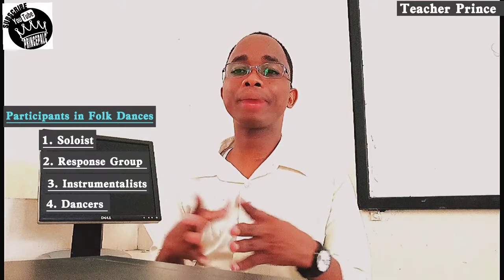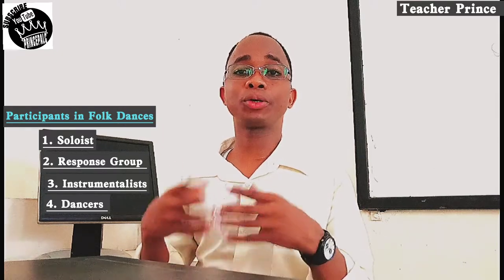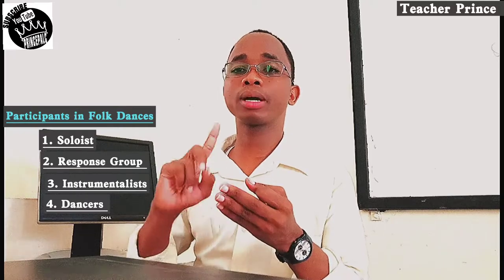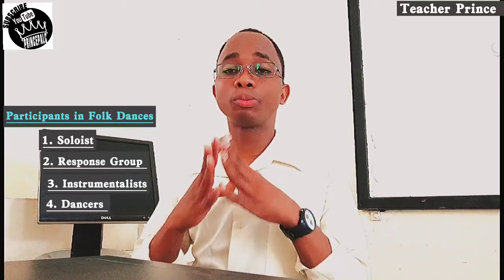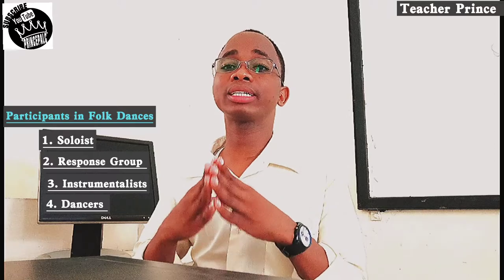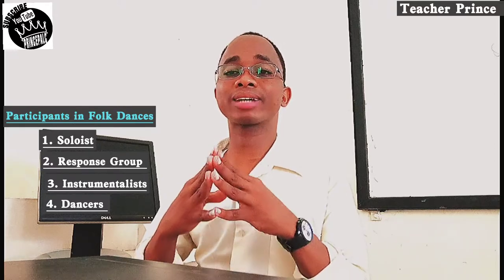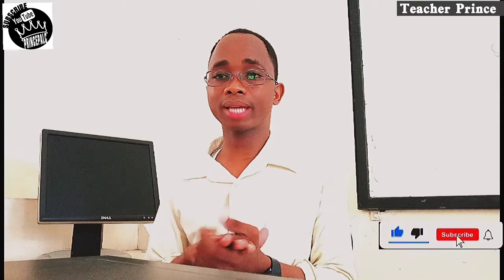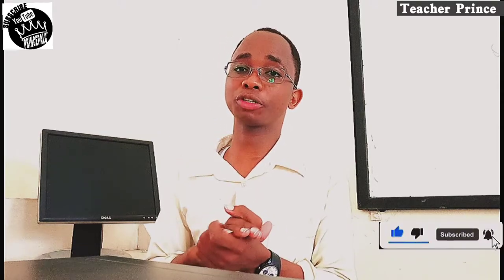Roles of Participants in a Folk Dance (Music CBC Grade 5)